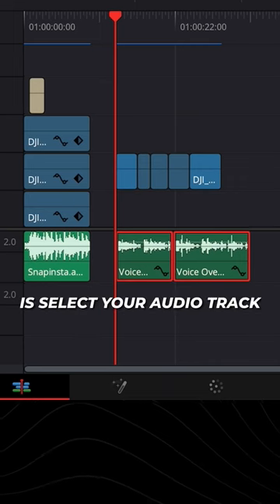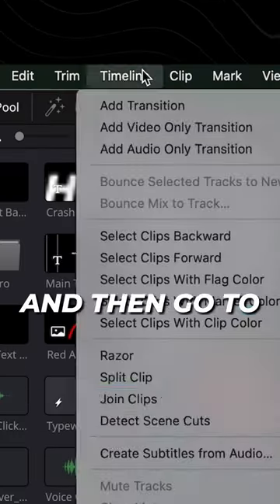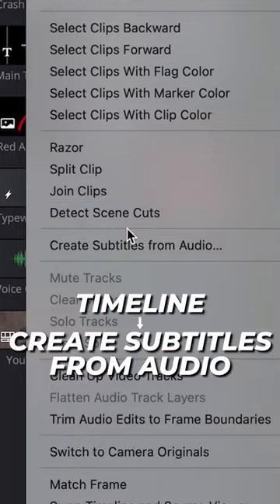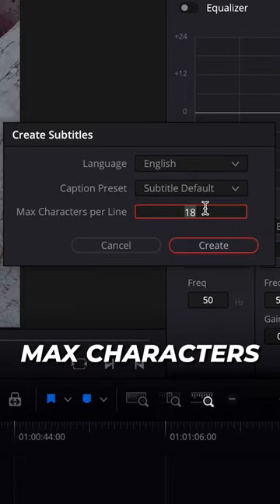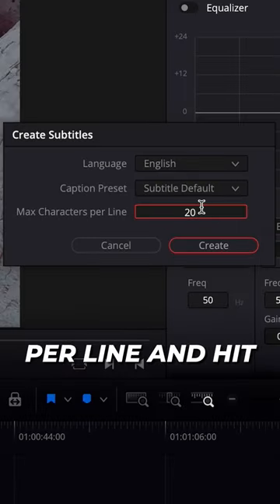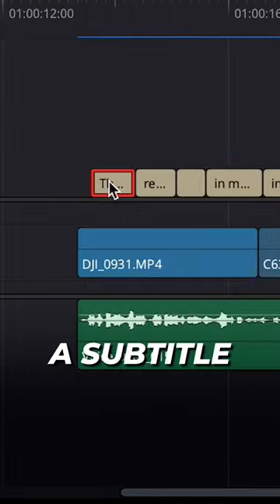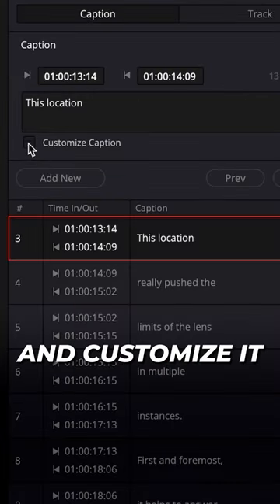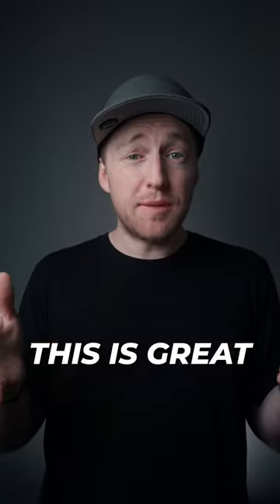Automatic Captions in Davinci Resolve